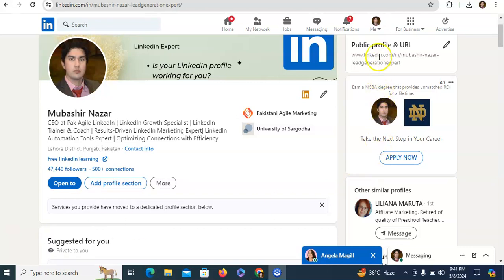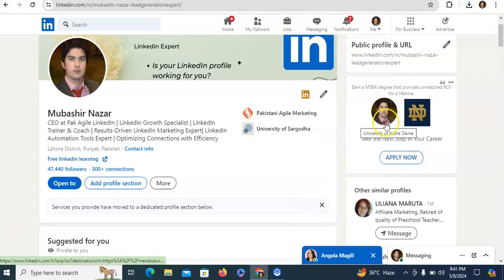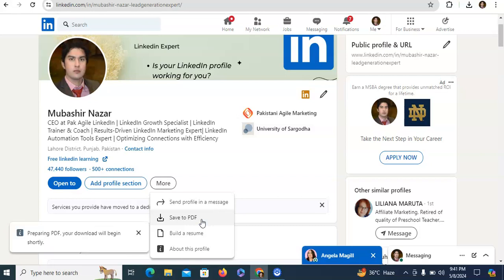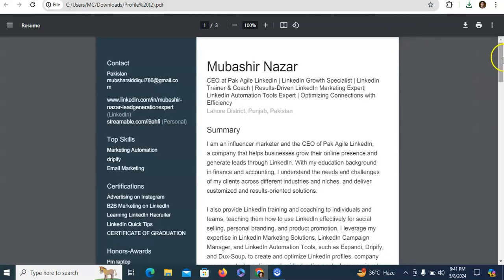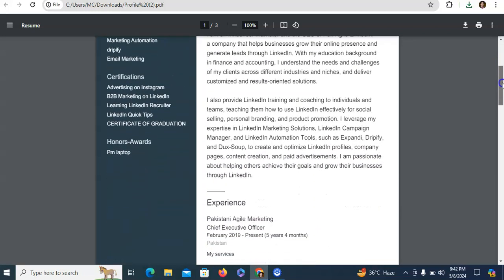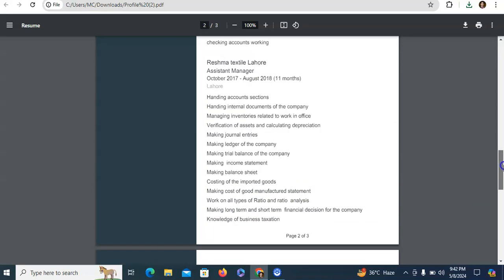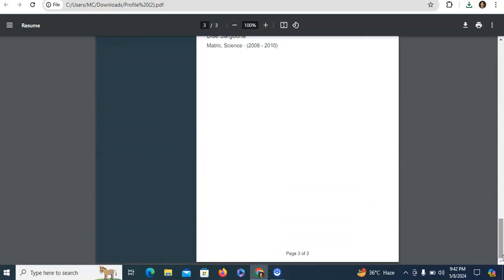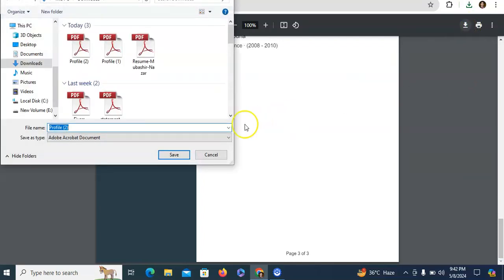How to download resume from Linkedin/How do I save my resume as a PDF on LinkedIn?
A step-by-step guide to downloading your resume from LinkedIn
To download your resume from LinkedIn, please follow these steps:

Sign in to your LinkedIn account and go to your profile page.
Click on the “More” button below your profile picture. It looks like three horizontal dots.
Select the “Save to PDF” or “Save as PDF” option from the drop-down menu. This option may vary depending on your device or browser.
Once the PDF is generated, a download prompt will appear. Choose a location on your computer where you want to save the PDF. Click “Save” or “Download” to start the download process.
The default file is a PDF, but with Adobe Acrobat Reader, you can change the file type to other formats.
You can now access it whenever you need to share or print your resume.

How to download a PDF from LinkedIn?
Tap the More button underneath the person's profile photo and summary. Tap Save to PDF. The PDF appears in the browser. Tap More and select the app you'd like to use to view the PDF.